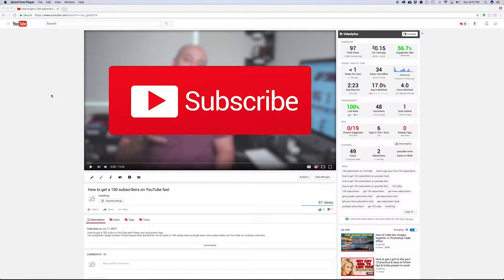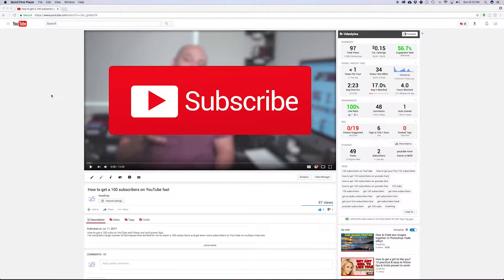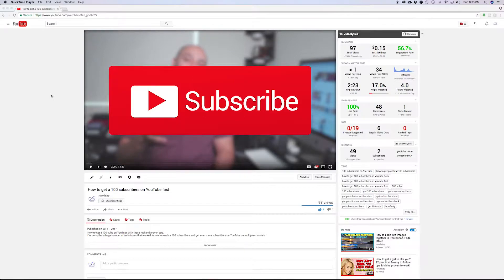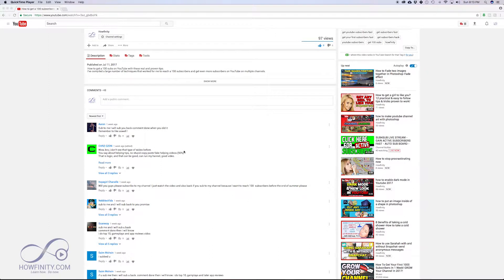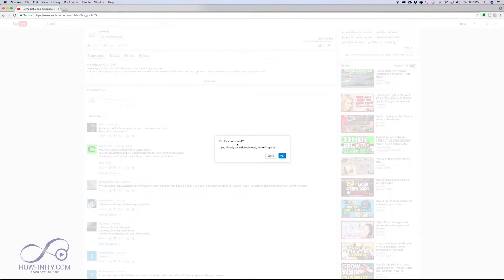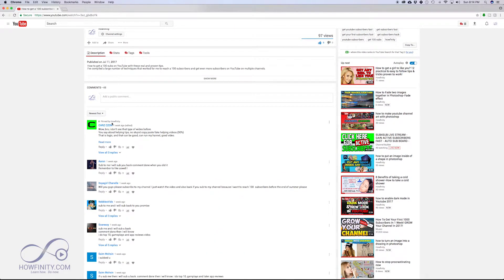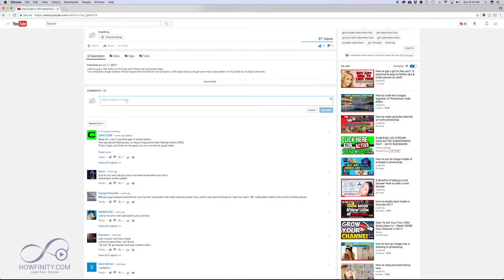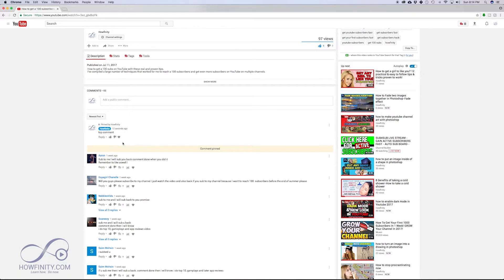How To Pin Comments on YouTube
In this video, I'll show you how to pin a comment on a youtube video to the top of the comment section.
You can answer people's most frequently asked questions this way or use a positive comment as a promotional tool for the video.